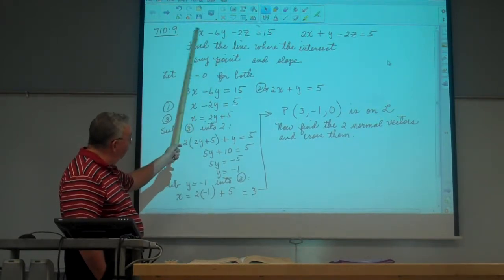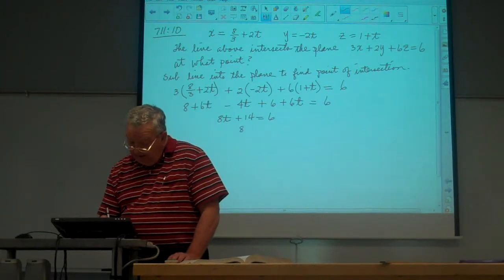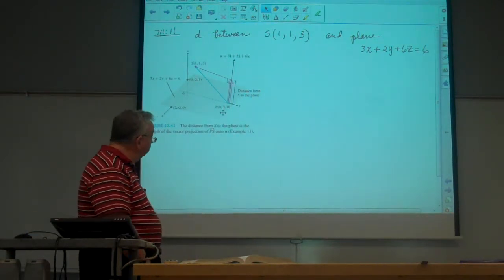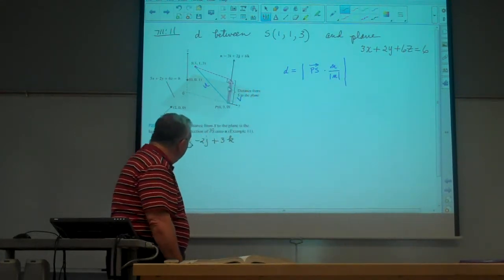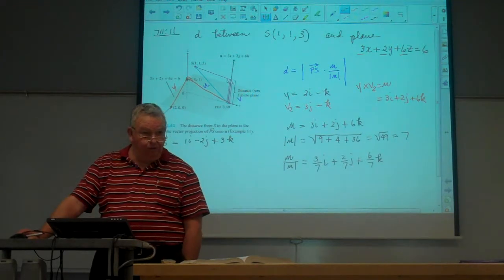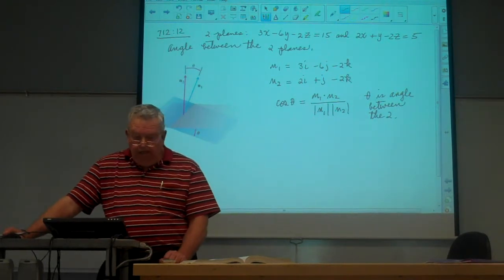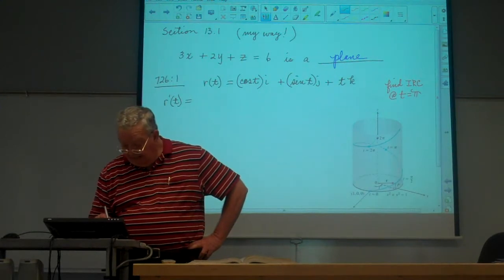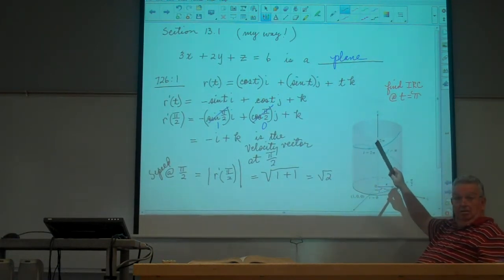4 30 14 part 1